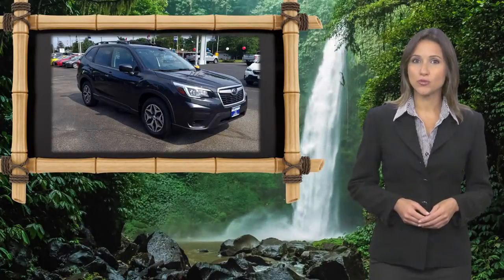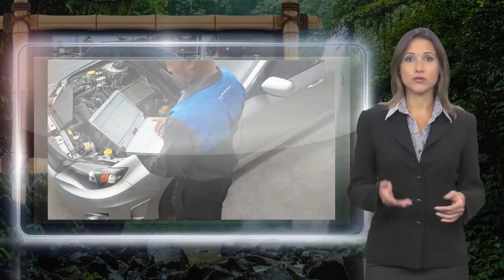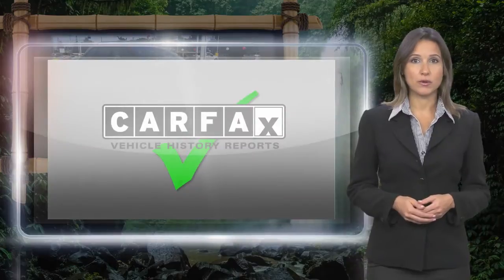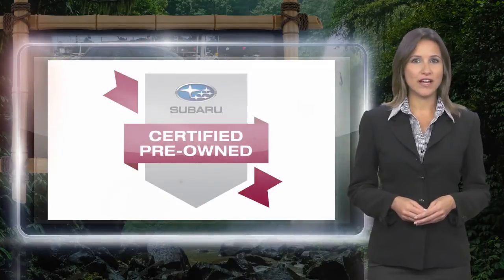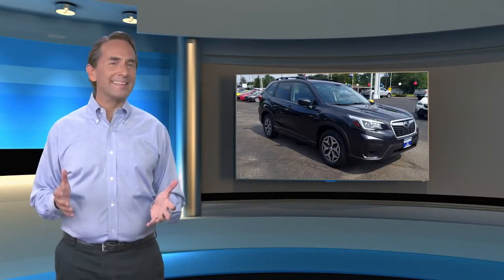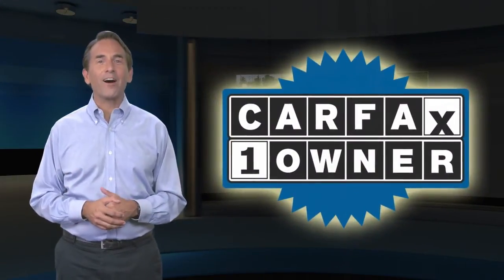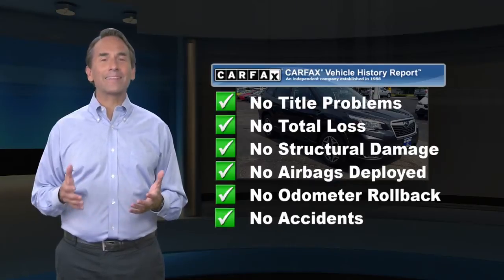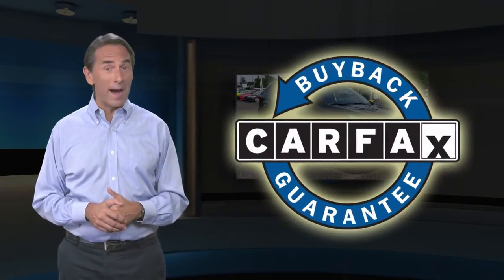Certified 2019 Subaru Forester Premium, Hamilton, NJ 21601B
2019 Subaru Forester Premium SUBARU CERTIFIED, REMAINDER OF FACTORY WARRANTY, PASSES NJ STATE INSPECTION, FACTORY MAINTENANCE UP TO DATE, RECENT HALDEMAN TRADE IN, BLUE TOOTH, REAR BACK UP CAMERA, SIRIUS XM, CALL FOR A FREE CAR FAX REPORT!, SYNC MY TOUCH, APPLE CAR PLAY / ANDROID AUTO, USB PORT, HEATED SEATS, EYESIGHT SYSTEM INCLUDED, All-Weather Package, Brake assist, Exterior Parking Camera Rear, Heated Exterior Mirrors, Heated Front Seats, Power moonroof: Panoramic, Radio: Subaru Starlink 6.5" Multimedia Plus System, Speed control, STARLINK/Apple CarPlay/Android Auto, Wheels: 17" x 7.0J Black Machine Finish Alloy, Windshield Wiper De-Icer.Clean CARFAX. CARFAX One-Owner. 26/33 City/Highway MPG Certified. Subaru Certified Pre-Owned Details:* Warranty Deductible: $0* Roadside Assistance* Transferable Warranty* Vehicle History* 152 Point Inspection* SiriusXM 3-Month trial subscription, $500 Owner Loyalty coupon & 1 year trial subscription to STARLINK* Powertrain Limited Warranty: 84 Month/100,000 Mile (whichever comes first) from original in-service date

[RLVID:4787:727a7c9a6211b90f:49d57f60dafe2053:1]